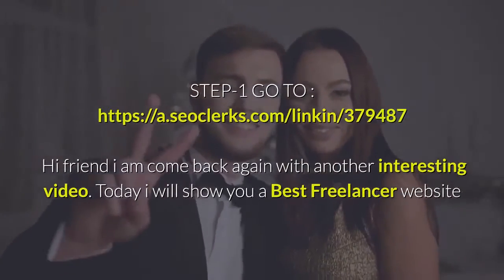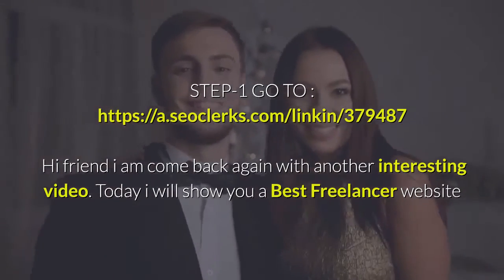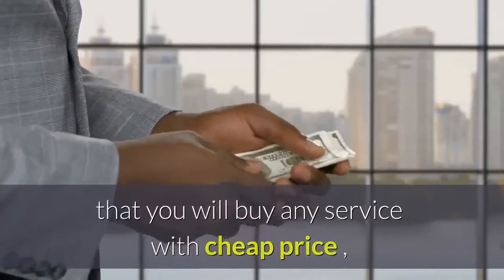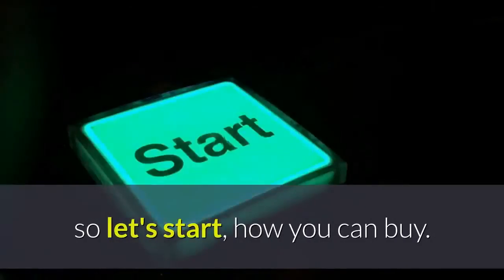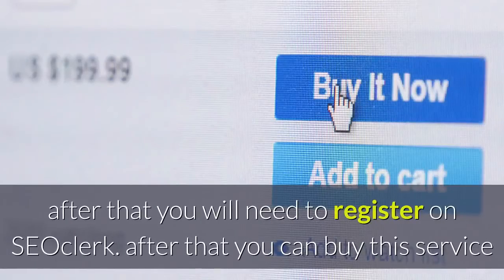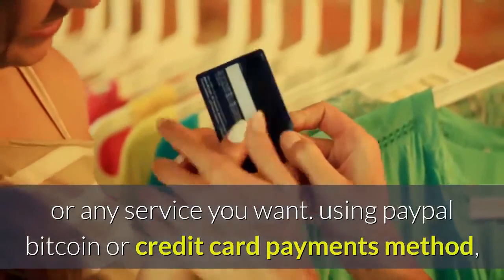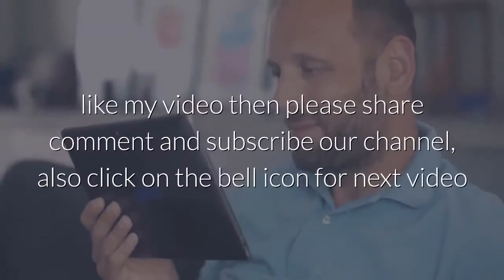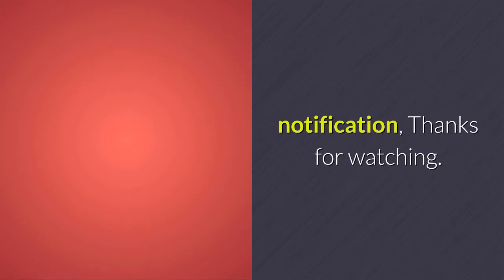Order now 5000 Google organic traffic Just for $1 on seoclerks